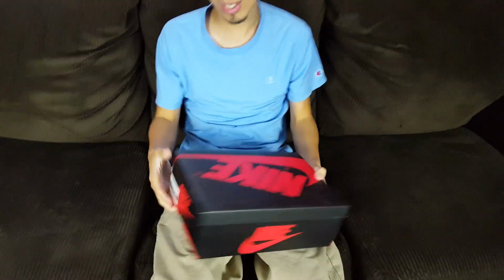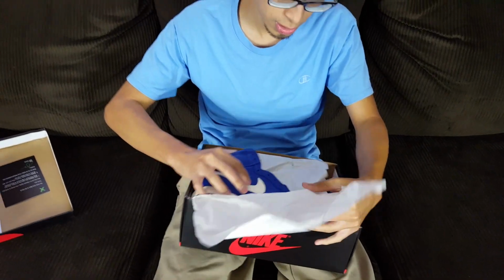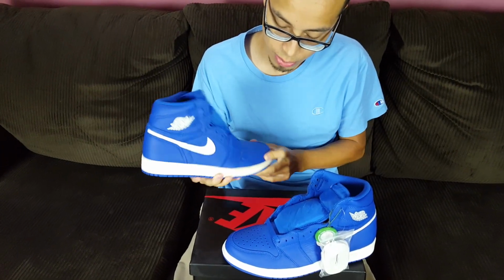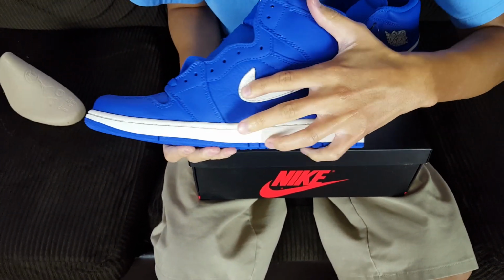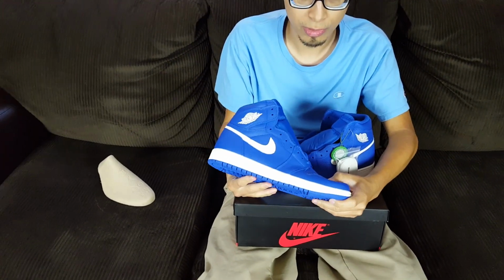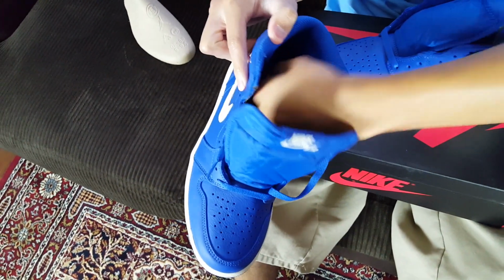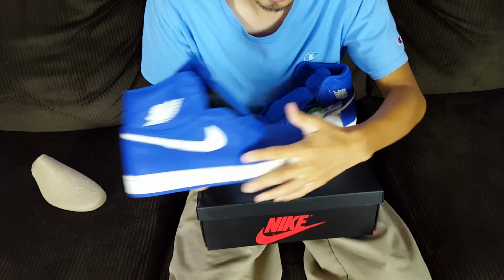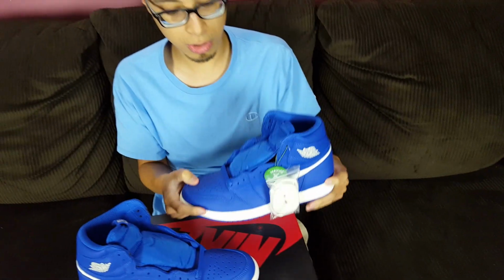These Sneakers Honor Lincoln High School! Air Jordan 1 Retro High OG Hyper Royal Review!